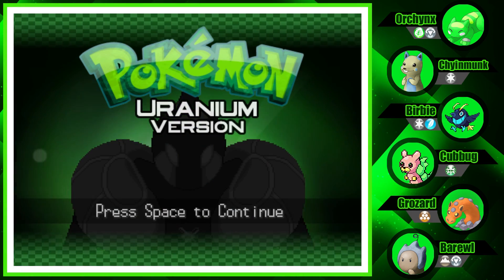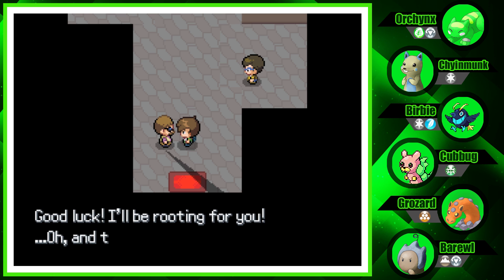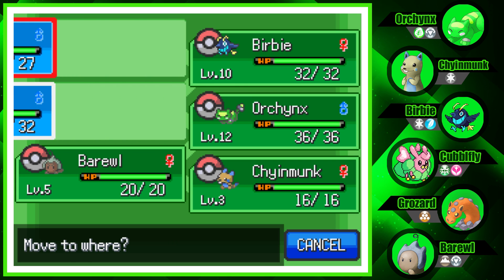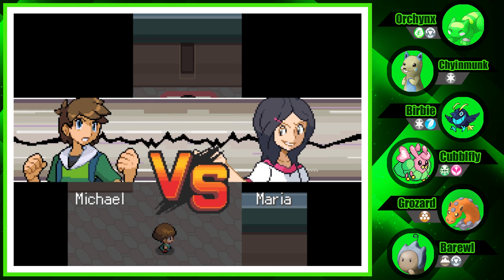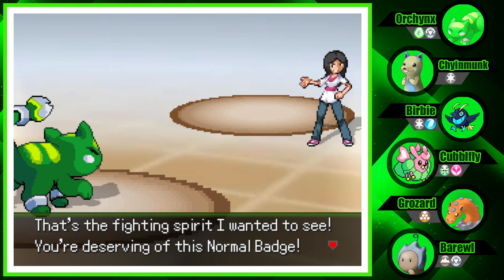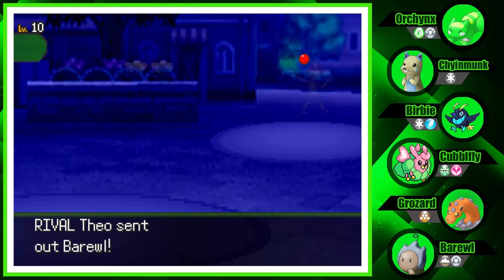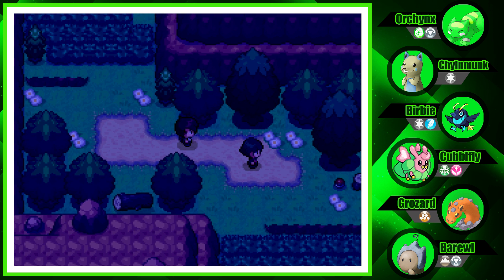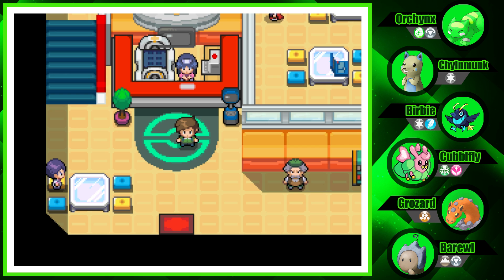Let's Play Pokemon Uranium: FULL VERSION 1.0 - Episode 4 | Gym Leader Maria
If you have any Pokemon Jokes, leave them in the comments section. It might be featured in the next episode and result in a shout out for your channel!

We collect the 2 mystery gifts available for this version of Pokemon Uranium. We collect the Shiny Jerbolta, and the Destiny Knot! We fight the Nowtoch City Gym! We fight Maria and earn the Normal Badge. Then we started traveling back to Moki Town! Next episode, we will get the Old Rod and do the Fortog Trade Sidequest, and we will move east in the Tandor Region!

Welcome to my Let's Play of Pokemon Uranium! I will be completing the whole game (All Gym Badges, Story) and catching a TON of Pokemon. I will not be 100%ing the PokeDex, but I will catch whatever I can find! If there is a Pokemon you would like to see on my team, leave it in the comments section!

Thank you to JV and VoluntaryTwitch for this awesome game!

Hey guys, it is TBPGaming! Welcome to my video!